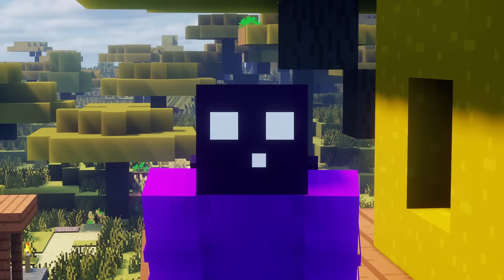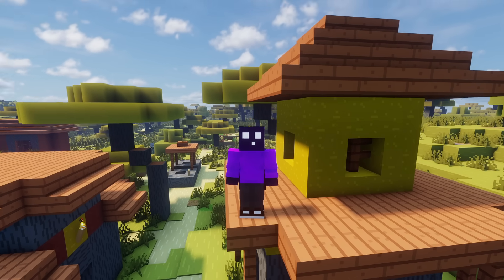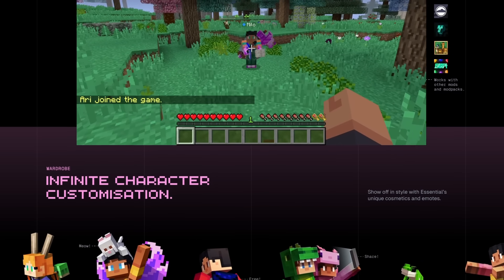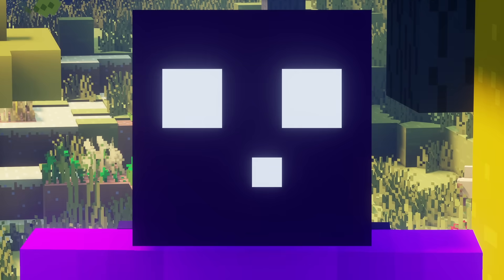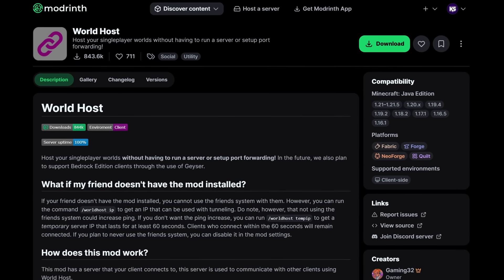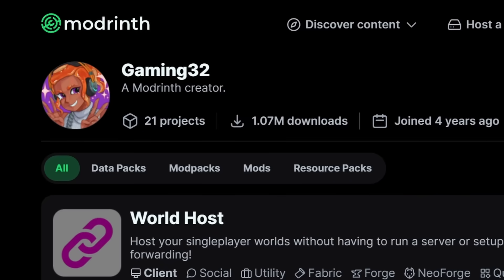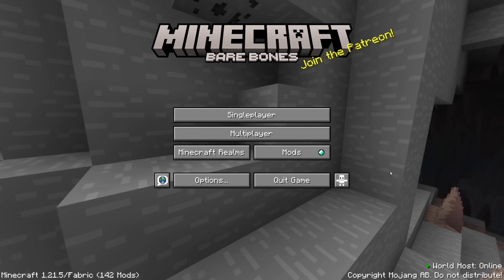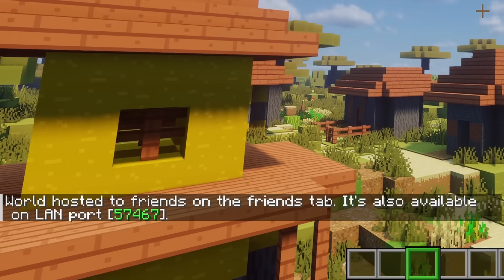Easily Host a Minecraft World For Your Friends Using World Host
Easily Host a Minecraft World For Your Friends Using World Host. This is a NEW Minecraft 1.21.8 video. In this video, I am going to show you how to host a singleplayer Minecraft world on your own PC, so your friends and others can join, using the Minecraft mod World Host. World Host allows you to add friends to your Minecraft Java Edition, so they can hop on to a world you open up to them. And even if your friends don't have the mod installed, you can still let them join by generating a World Host IP. It's very epic, fun, amazing, and poggers! This will make playing Minecraft insane and amazing! Your players will absolutely love it! I had lots of laughs and fun. Hopefully, you'll get some useful information from this video. I love Minecraft fun!